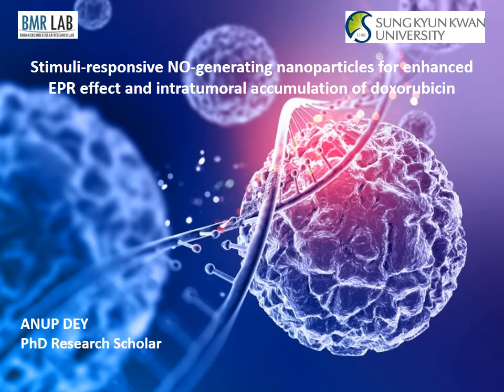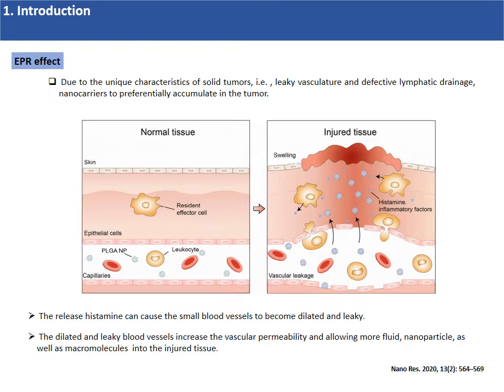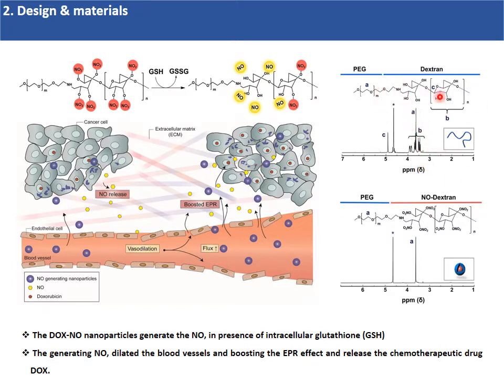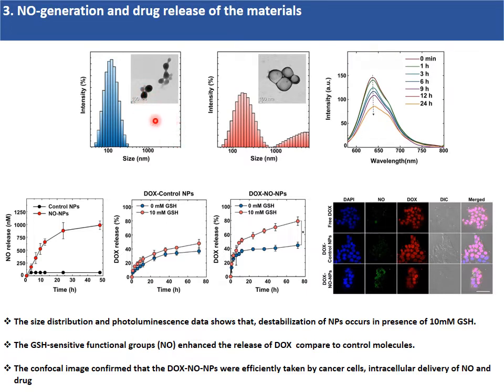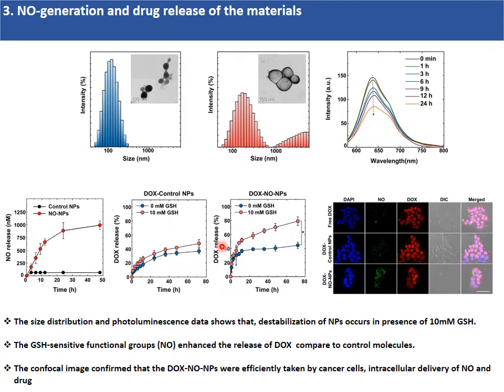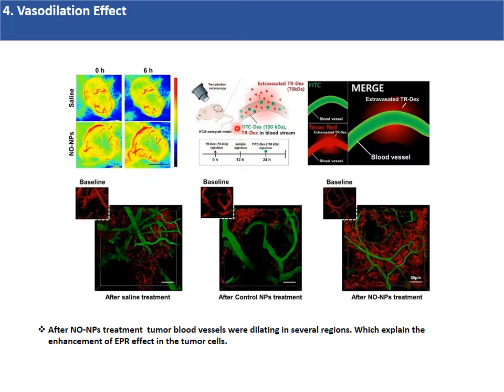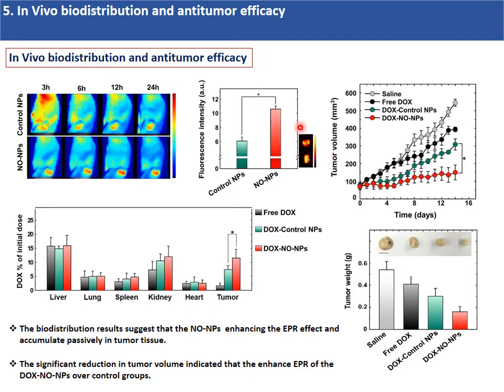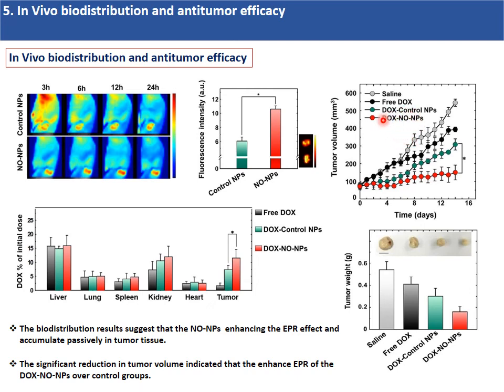2022-1 화학공학산학연구1 ANUP DEY